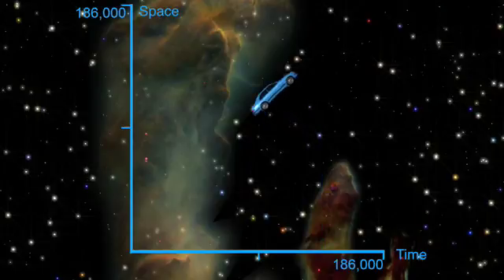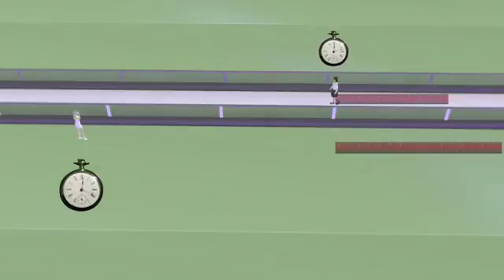Relativity Chapter 4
angryangelhouse